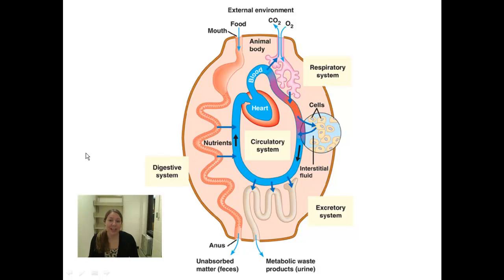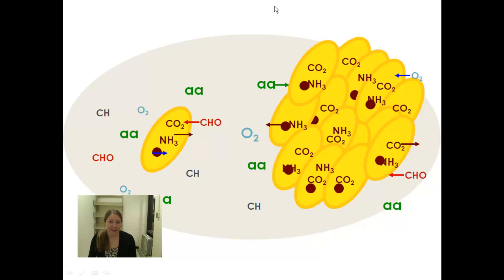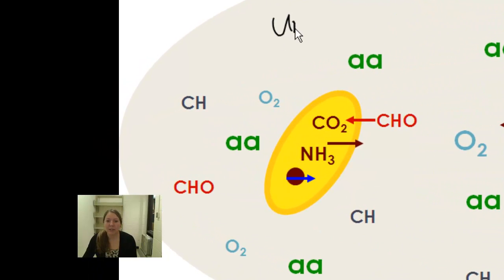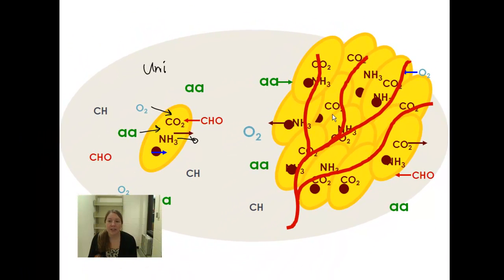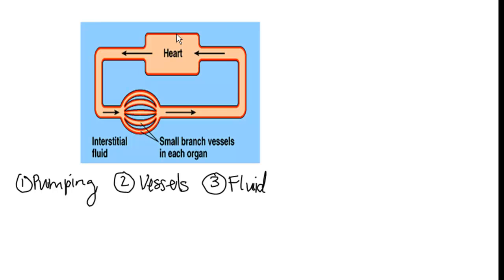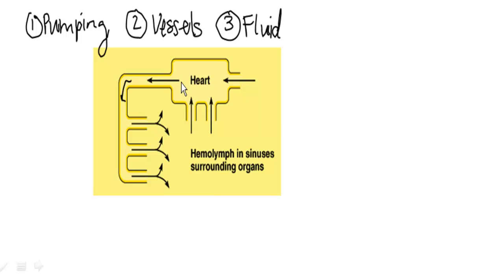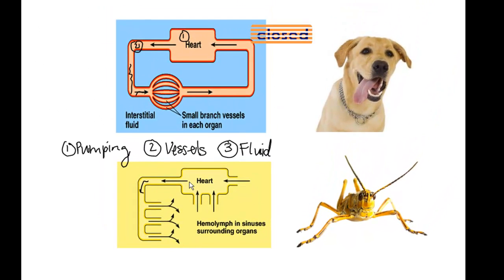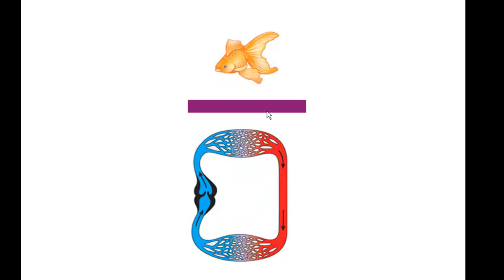Introduction to Circulation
Ms. Klemme discusses the role of the circulatory system in living organisms.  She goes on to discuss different circulation strategies such as open vs closed.